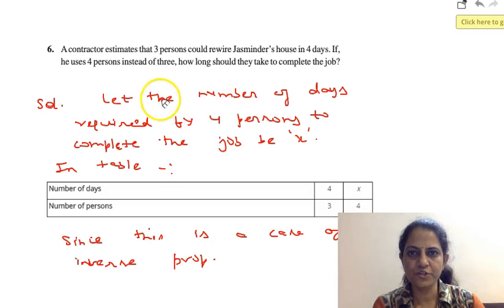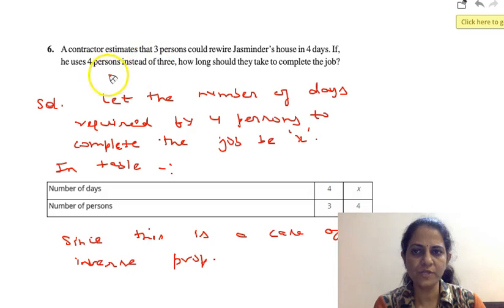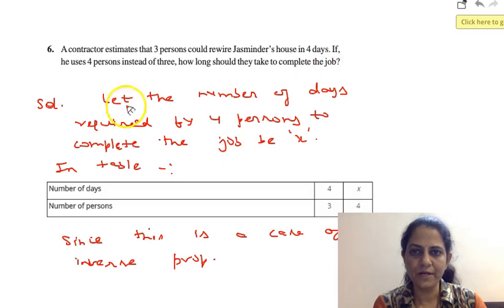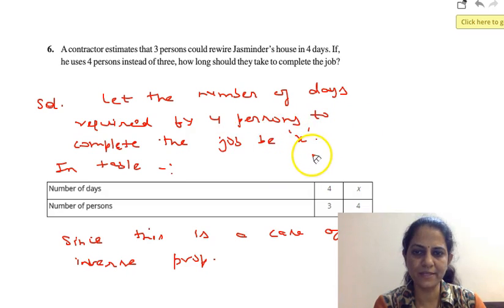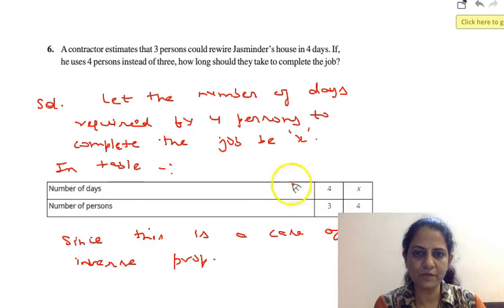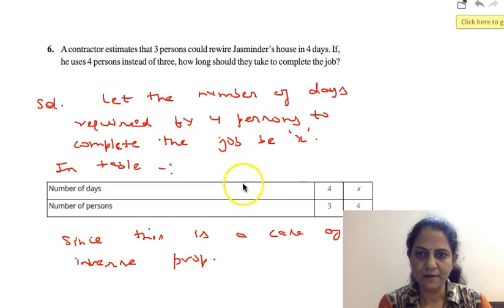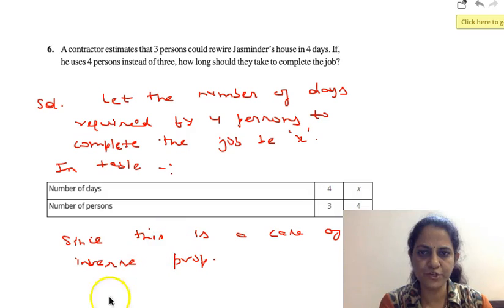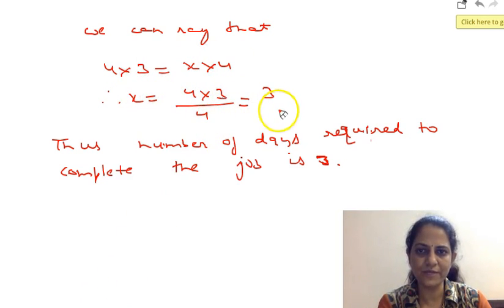Ques. 6 | Exercise 13.2 | Chapter 13 - Direct and Inverse Proportions | Class 8 Maths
Get the Class 8th Maths NCERT solution of Exercise 13.2, Question 6 of Exponents and Powers. You will get the step wise detailed solution, which will help you to score well in school exams. You can also crack Olympiads and other Mathematics competitions if you follow this and the upcoming videos. Click on the below link to explore Vedantu's app and enjoy your studies with us.